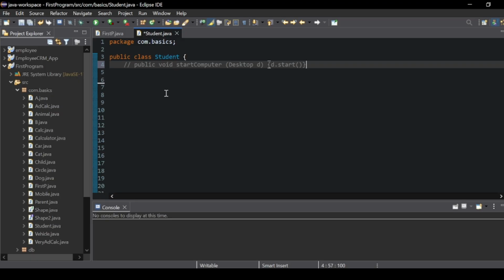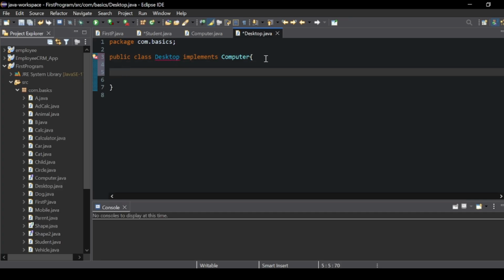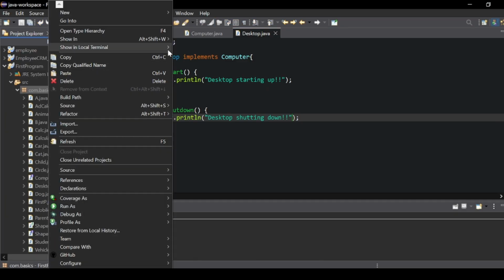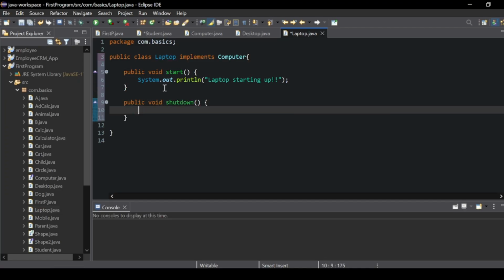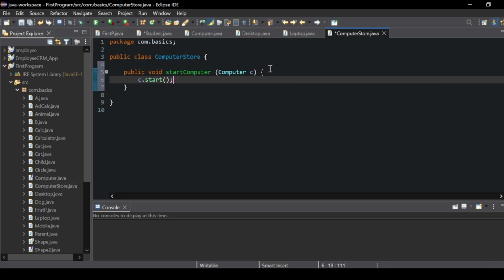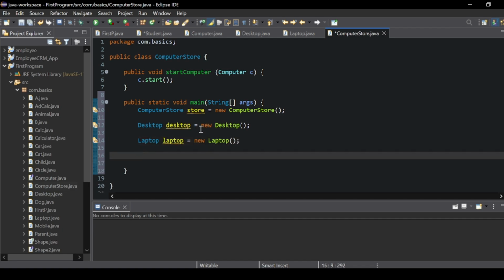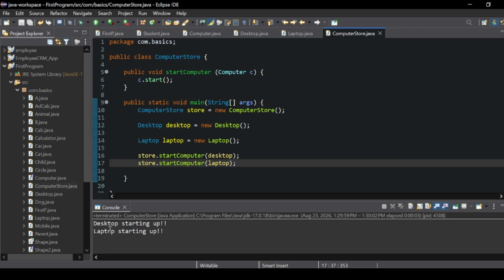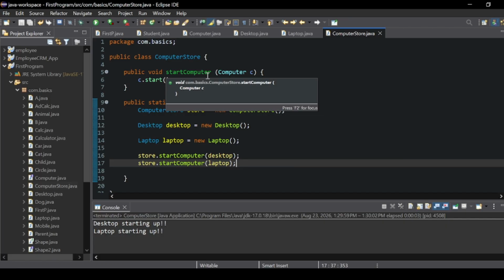# 54 _ Need of Interface in Java | Loose Coupling and Abstraction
Today we are diving into the Need of Interfaces in Java by answering the questions every beginner eventually asks!

❓ Why do we actually need interfaces if we already have abstract classes? We explain exactly what problem interfaces solve — and show how using an interface as a parameter type makes your methods incredibly flexible compared to using a specific class type.

❓ What is loose coupling and why does it matter in real applications? We use the USB port analogy to explain exactly what loose coupling means — and show how depending on an interface rather than a specific class makes your application easy to change and extend.

❓ How does passing an interface type as a method parameter make code more flexible? We build a complete Computer Store example — showing how one method can accept Desktop, Laptop, and any future computer type — all without changing a single line of the method.

❓ How do interfaces achieve abstraction? We explain exactly how interfaces hide all implementation details — and show how different classes can implement the same interface in completely different ways while the calling code stays the same.

❓ How do interfaces solve the multiple inheritance limitation in Java? We show exactly how a class can implement unlimited interfaces — and demonstrate with a SmartPhone example implementing Phone, Camera, and MusicPlayer all at once.

By the end of this video you will fully understand WHY interfaces exist in Java and be able to use them to design flexible, maintainable, and professional applications!